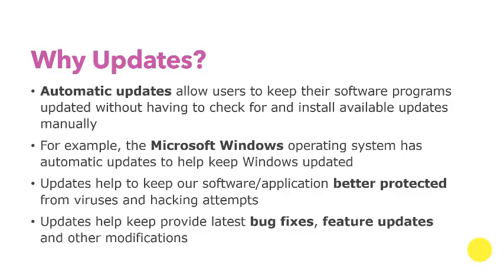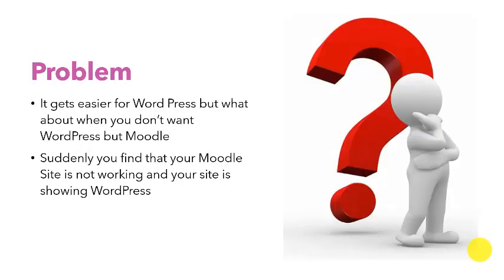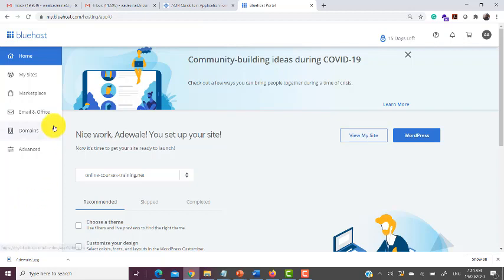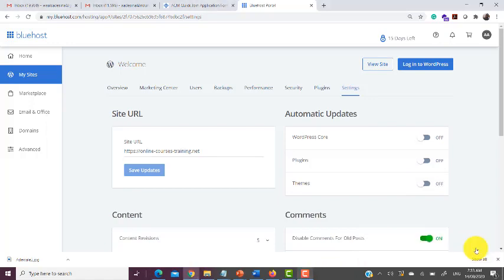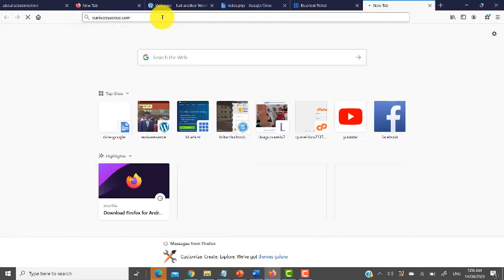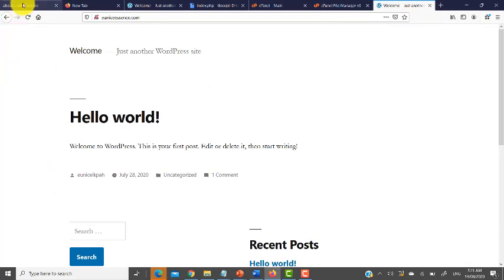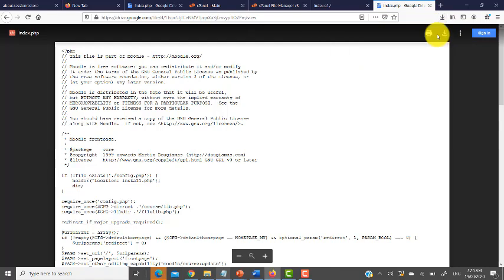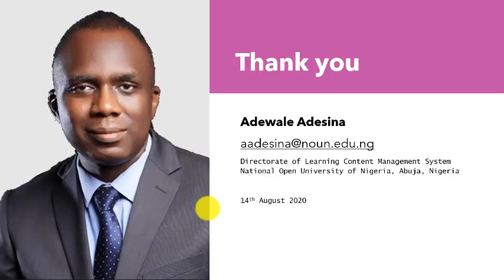How to replace the index.php file on a Moodle site that is no longer accessible due to some update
How to Turn Off Automatic Updates for a WordPress  Site on Bluehost  & How to Replace the index.php File on a Moodle Site no Longer Accessible

This video explains how to get your Moodle site back by replacing the key index file on a Bluehost hosting environment and disabling automatic WordPress update